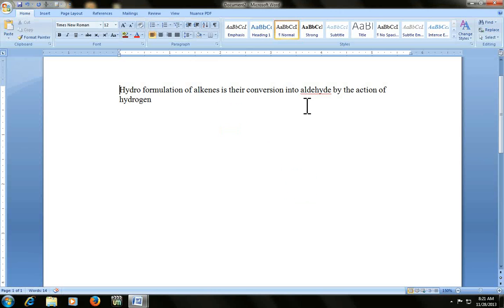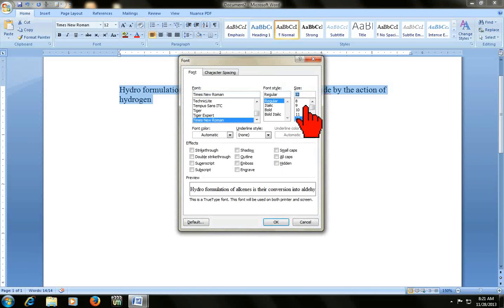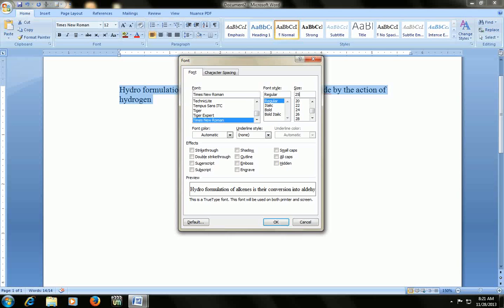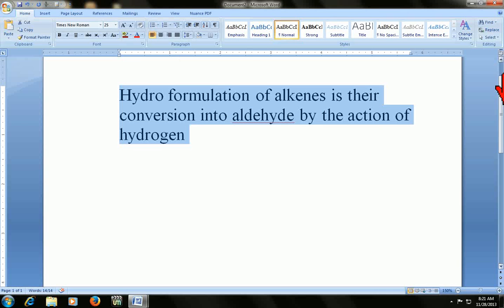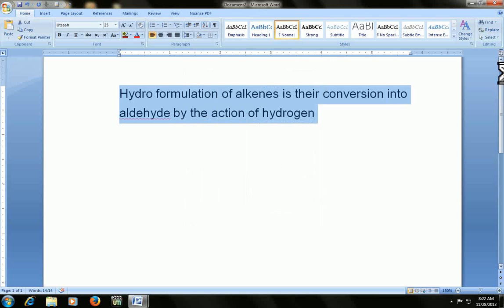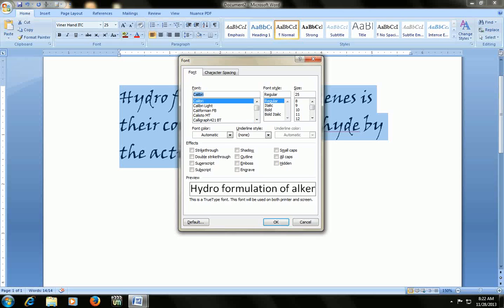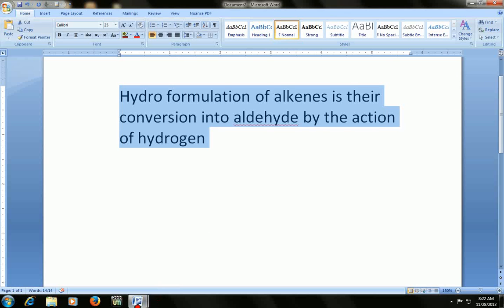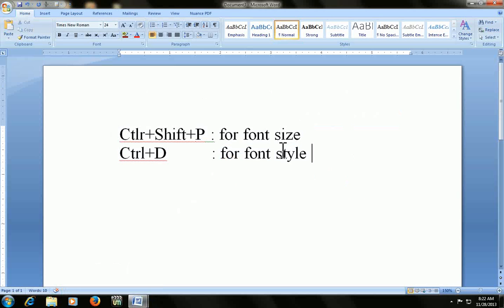Microsoft word shortcut: How to change font size and font style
In this video you will learn how to change font size and font style by using easy shortcut keys in Microsoft word.